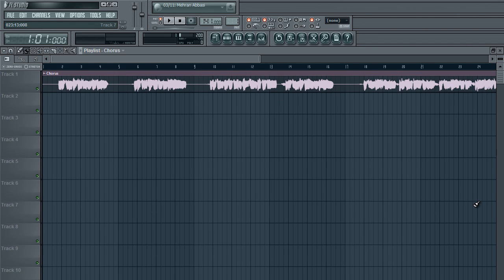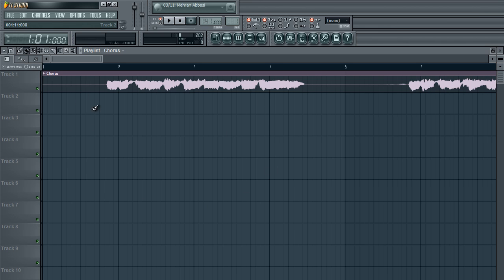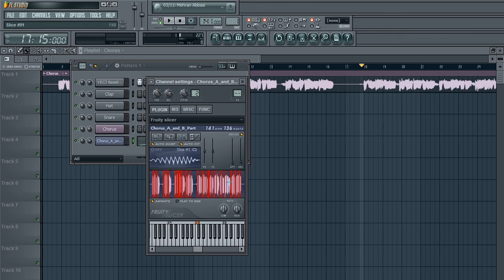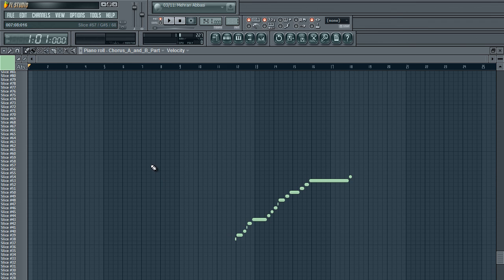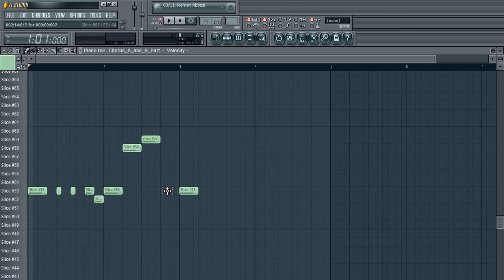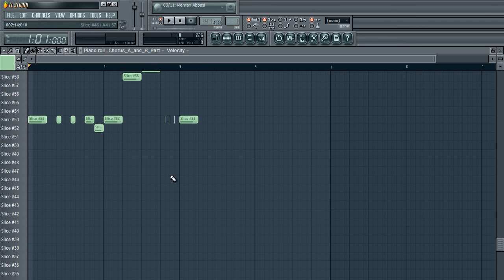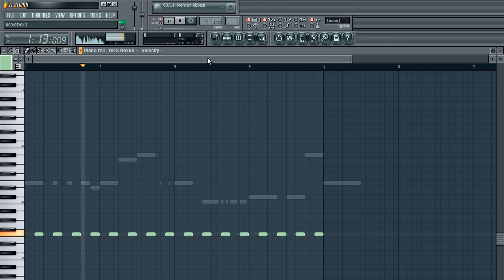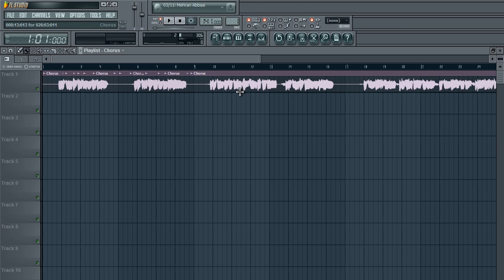FL Studio 10 - Tricks&Tips #3 - Vocal Looping/Sampling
This is my 3rd tricks tutorial on FL Studio 10, showing you quickly (not so much in this one) how to do things - such as this!

Skip the ending if you want lol, i decided to not edit out the rambling. :)